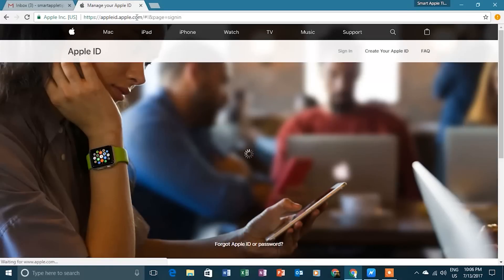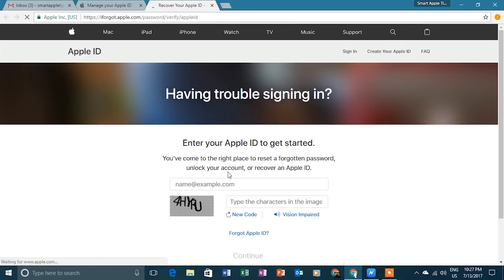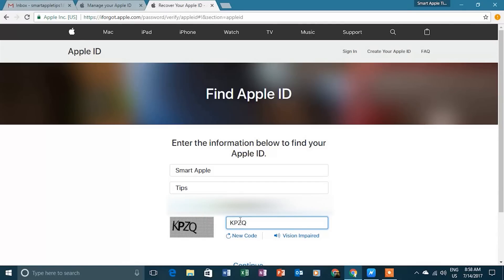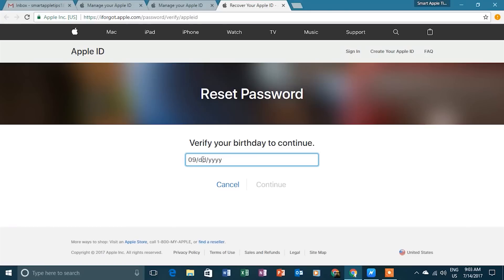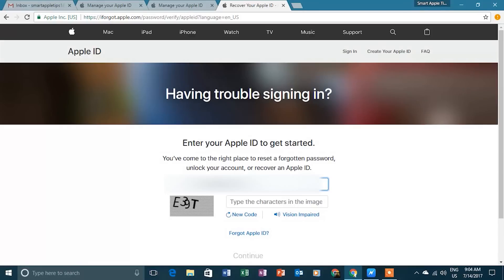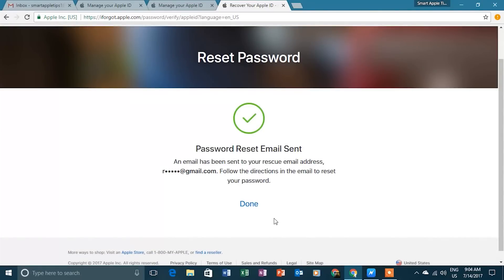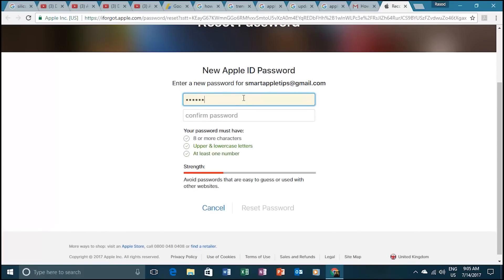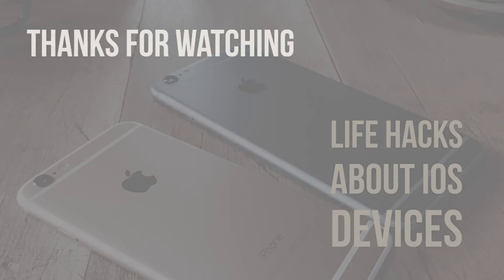Apple ID or Password Change/Reset (If forgot)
If you forgot your Apple ID or Apple ID Password, or you want to change it Reset it or recover it?, This video will guide you to complete your task. Apple ID is used to various things in your apple devices. If you wanted to download an app from Apps Store and you suddenly realized that you forgot your Apple ID Password. If you do so, you have to change or reset the Apple ID password. And there are several methods to change/reset the Apple ID Password.

And then select "Forgot Apple ID or Password"

One method to change or reset Apple ID Password is, using your recovery email. Where Apple will send you the password reset link via email. Then using that emailed link, you can change or reset the Apple ID password. Other method is answering the security questions. You and answer the security questions that you selected when creating your Apple ID.

If you forgot your Apple ID too, then you have to enter you email and check for the apple id. Most of time you can find your apple id form your email and reset the password. But if you unable to do so, and your email is not used with an Apple ID, you can Create new Apple ID form your email

Use this link to create new apple ID without credit card.